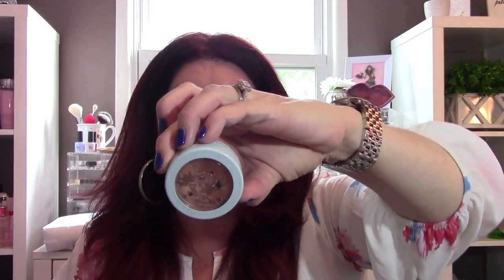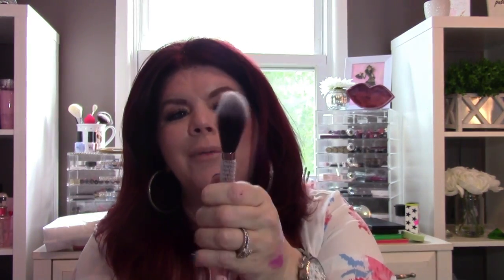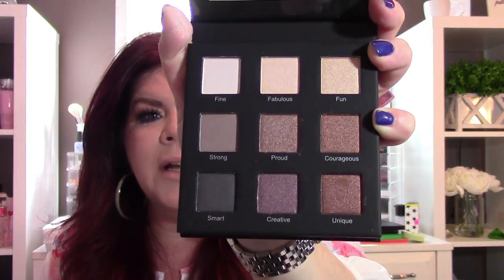COLOURPOP BIRTHDAY BAG/BOXYCHARM 2017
HI, everyone my channel is so much fun love beauty products ,jewlery,hair care and anything that has to do with makeup i love reviewing products